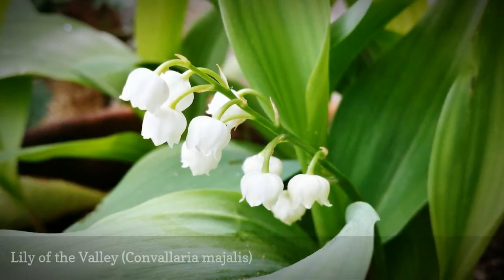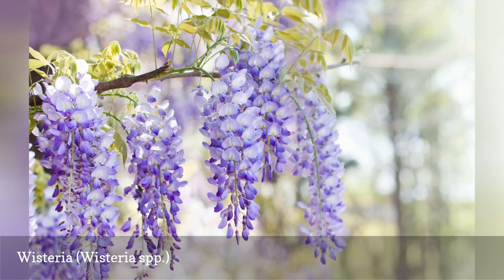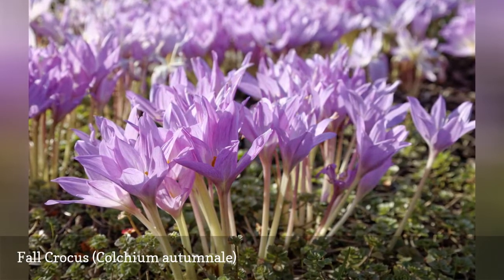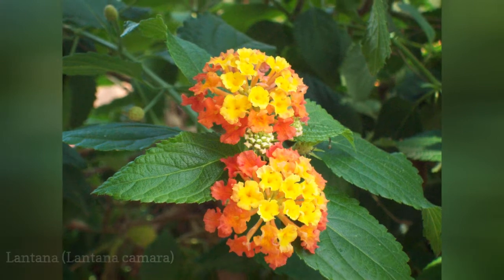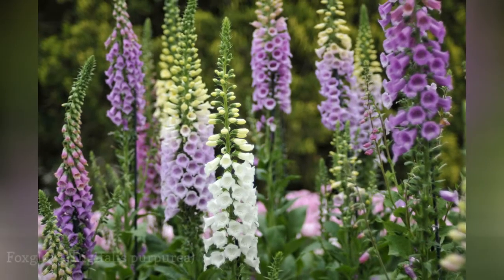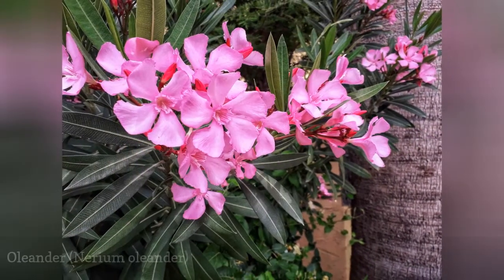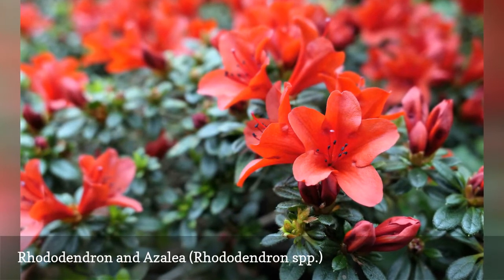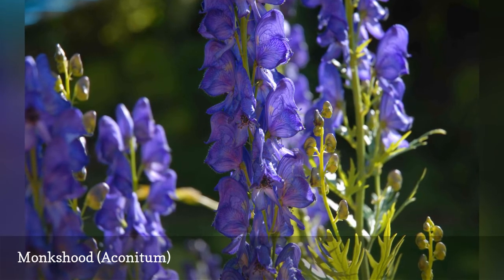12 Poisonous Flowers To Avoid In Your Garden 🧧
12 flowering annuals, perennials and shrubs that are toxic for humans, dog or cats, with suggestions for alternative safe plants for your yard.
0:00 - Intro
0:00:12 -  Lily of the Valley (Convallaria majalis)
0:00:21 -  Wisteria (Wisteria spp.)
0:00:30 -  Angels Trumpet (Brugmansia)
0:00:39 -  Fall Crocus (Colchium autumnale)
0:00:48 -  Lily (Lilium spp.)
0:00:57 -  Lantana (Lantana camara)
0:01:06 -  Hydrangea (Hydrangea spp.)
0:01:15 -  Foxglove (Digitalis purpurea)
0:01:24 -  Oleander (Nerium oleander)
0:01:33 -  Rhododendron and Azalea (Rhododendron spp.)
0:01:42 -  Mountain Laurel (Kalmia latifolia)
0:01:51 -  Monkshood (Aconitum)